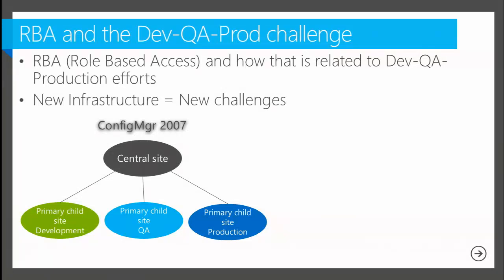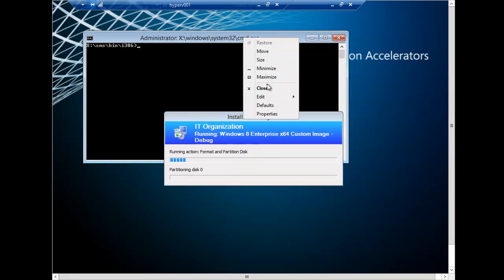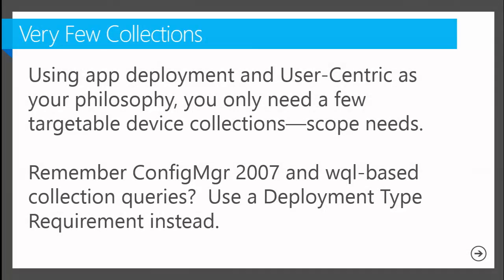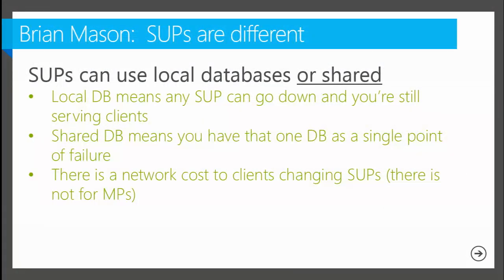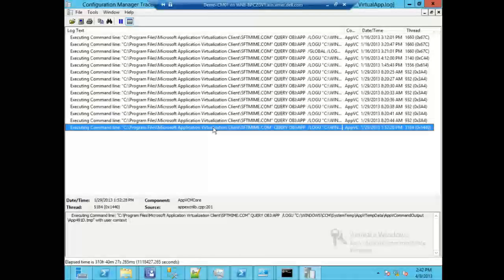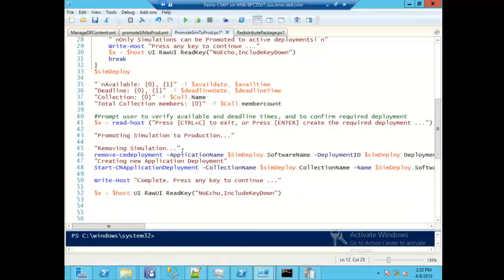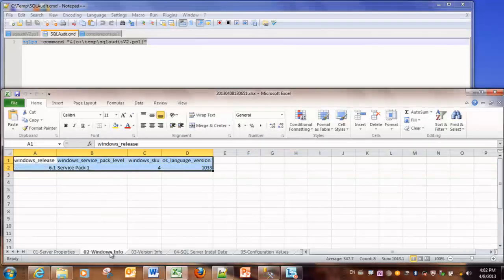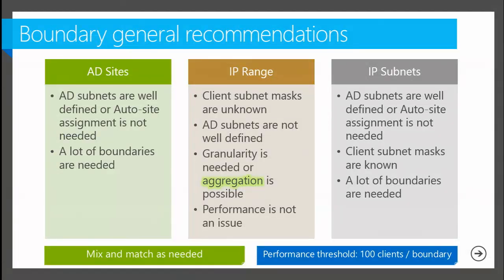MMS 2013 Configuration Manager 2012 MVP Experts Panel